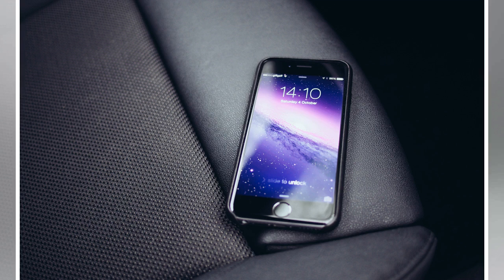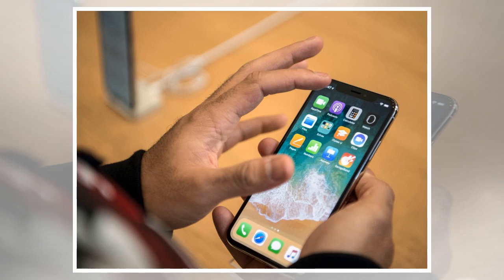How to take advantage of Apple’s $29 iPhone battery replacement program right now by BuzzFresh News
Apple surprised customers this past weekend when it announced that it’s discounted iPhone battery replacement program had launched well ahead of schedule. Of course, it’s difficult to applaud the company for kicking off the program early when the entire reason it exists is due to the fact that Apple was discovered to have been secretly throttling older iPhone models for years. Just in case this is somehow news to you, let’s rewind for a moment. Late last year it was discovered that Apple has been secretly slowing down older iPhone models. That’s right, it turns out that all the crazy conspiracy theorists who said Apple intentionally slows down iPhones as they age in an effort to force upgrades were correct. Well, they were half correct, at least; the supposed logic here is that Apple throttled performance on older iPhones in order to extend battery life as batteries start to age. That’s what Apple claimed when it finally fessed up to the intentional iPhone slowdowns last month. As part...